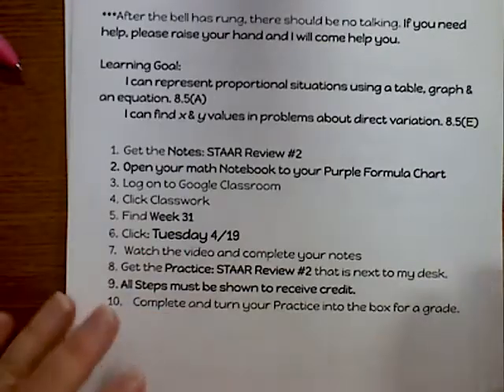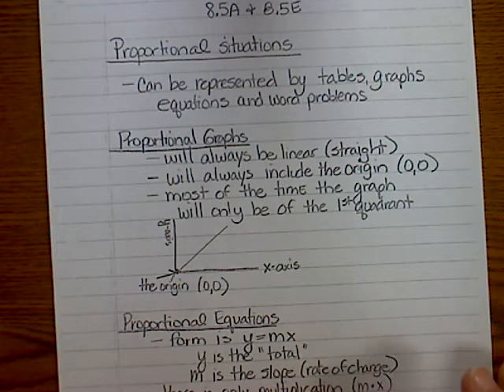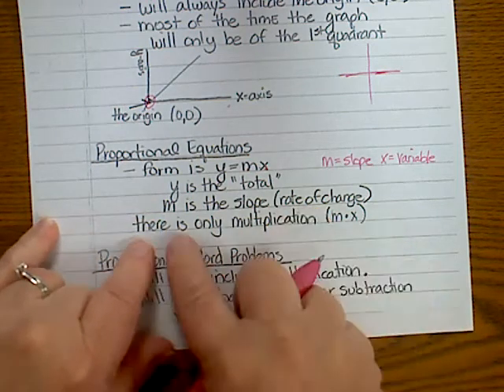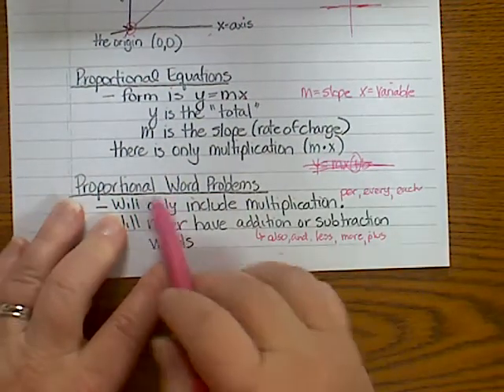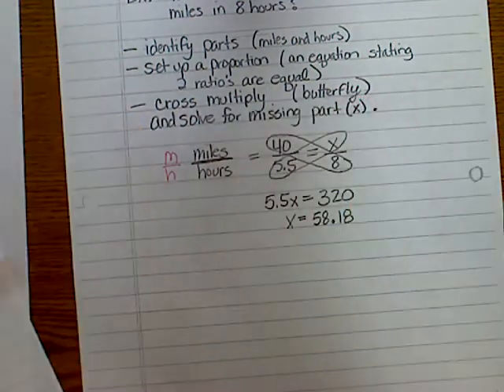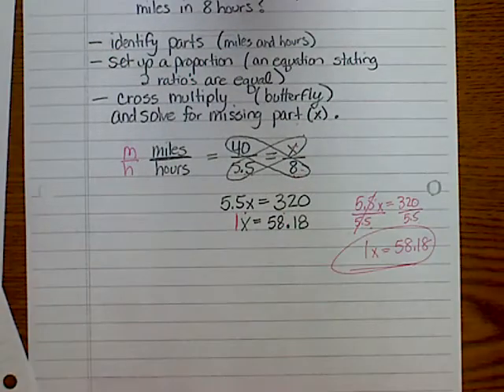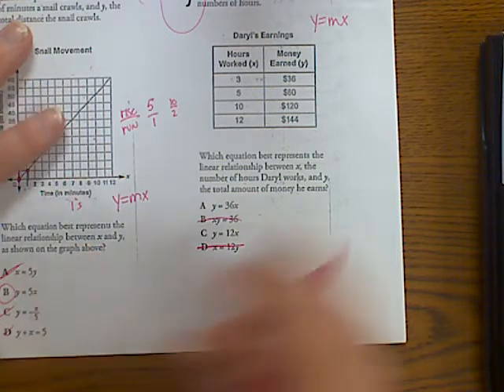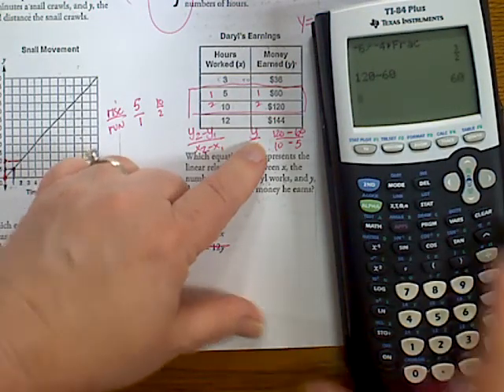STAAR Review 2 8 5A & 8 5E